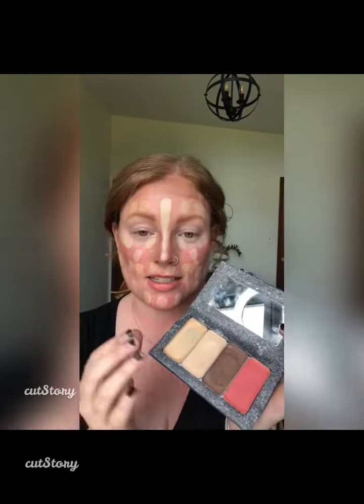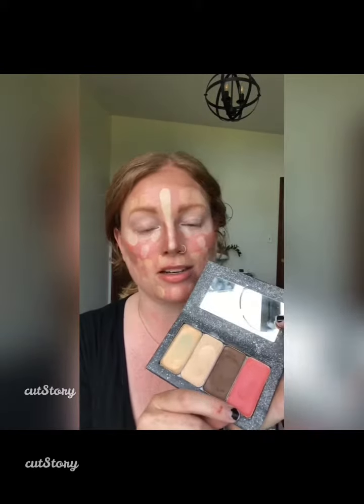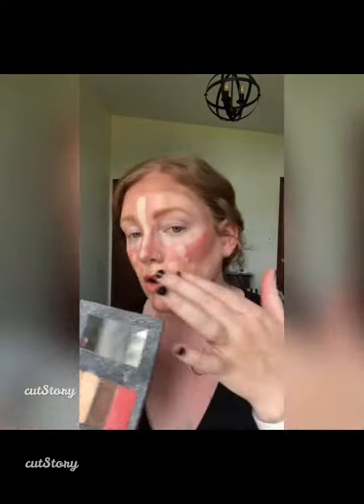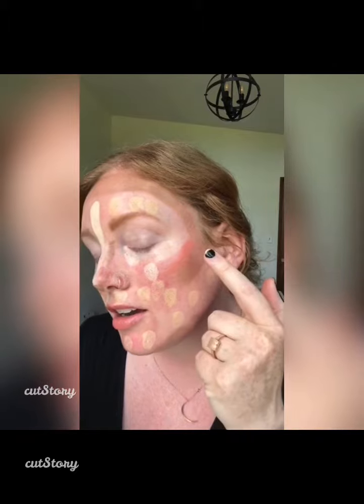Paint by numbers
This makeup is so easy - it’s basically just a paint by numbers process, so it ends up being only one thin layer on your face by the end of your application.

Ready for your own customized palette? Fill out the color match form located on my website!